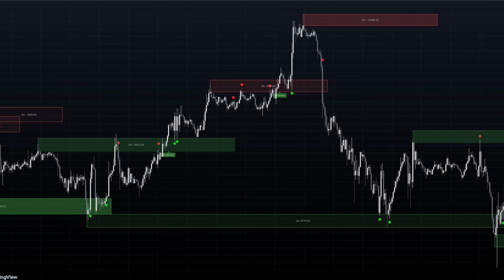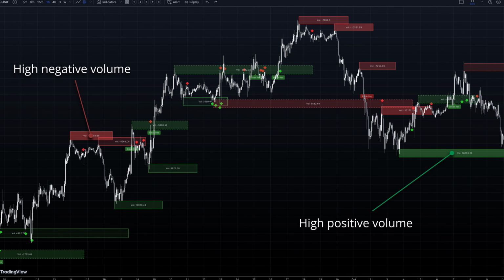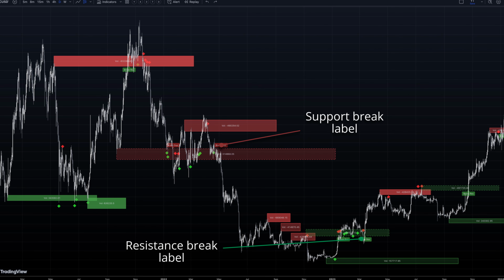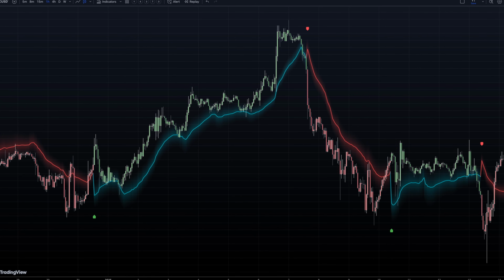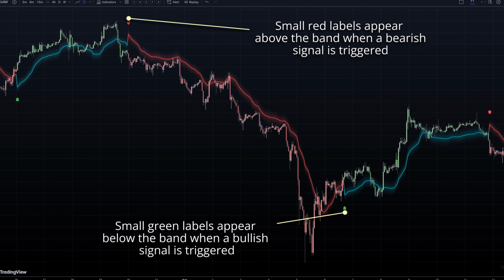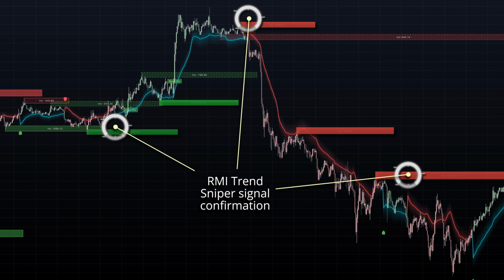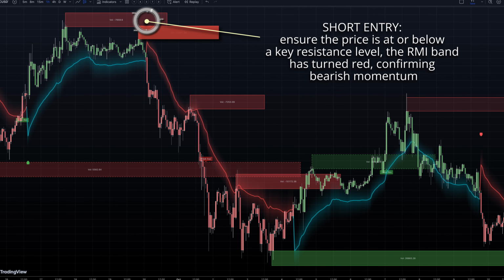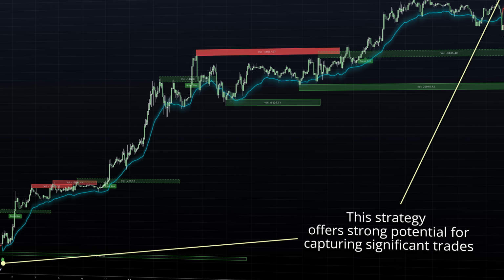This 2 Indicator Combo Catches The Biggest Moves (Both Free)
Two free TradingView indicators combined into one simple high probability trade setup.
🚀 GET ACCESS TO PRO SUITE (QR Pro + Quantum STS Session Tools for Futures)

📚 TUTORIALS
This video walks through a complete trading setup built from two free TradingView indicators, one that maps high volume support and resistance zones and one that confirms trend direction and momentum. We cover how each indicator works, how to read their signals together, and the exact confluence conditions that make a setup valid for both long and short trades. The second half covers risk management, where to place stops relative to the volume zones, how to use the ATR based band width to size targets, and when to exit if the level fails. Both indicators are free and open to use on TradingView.

Indicators covered:
— Support and Resistance High Volume Boxes
— RMI Trend Sniper
⏰ TIMESTAMPS: